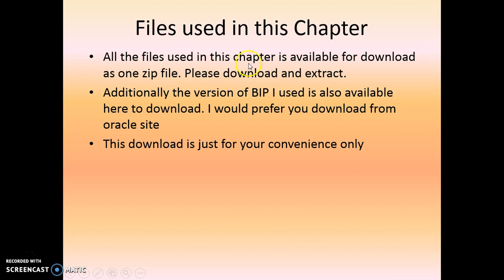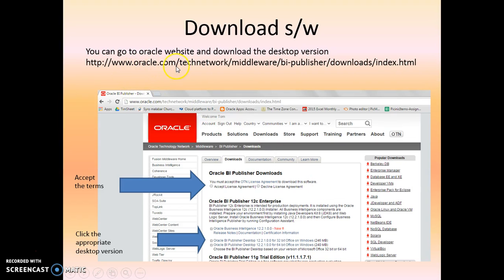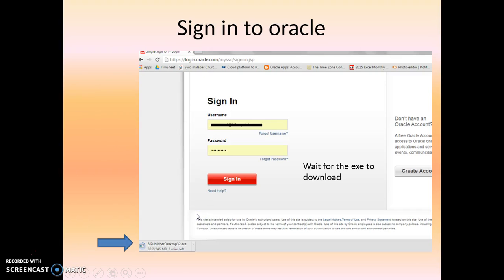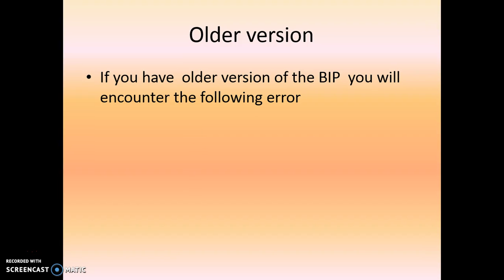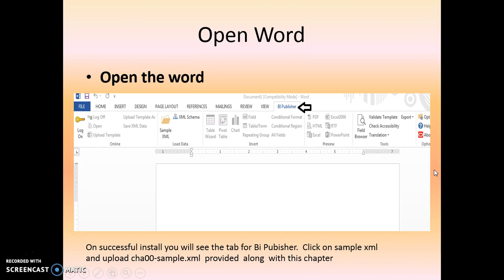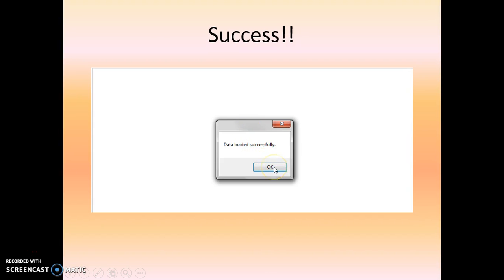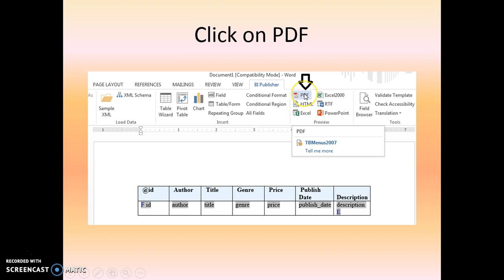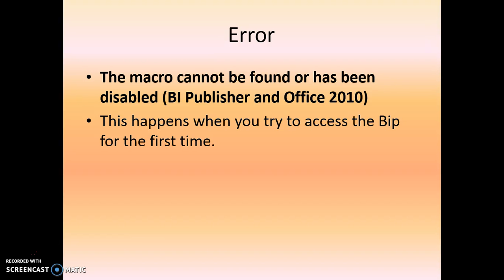bip 001 001 How to install the BIP in your desk top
BI Publisher EBS BI Publisher Hands On Labs - How to install BIP software on desk top. To see the files used for the lab please check out